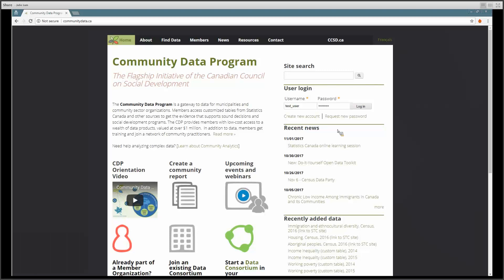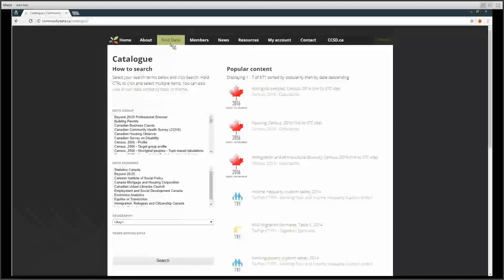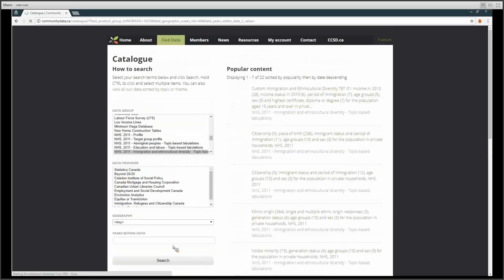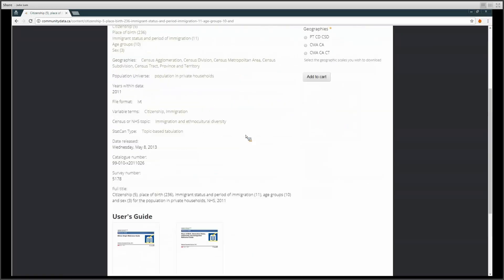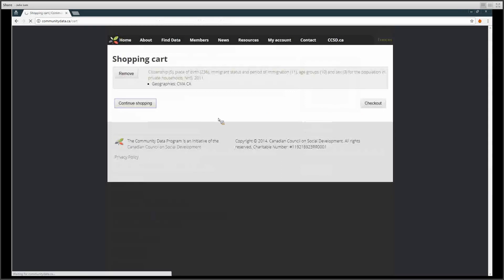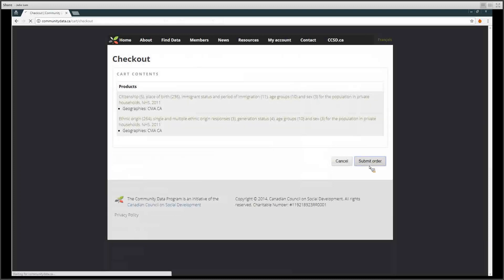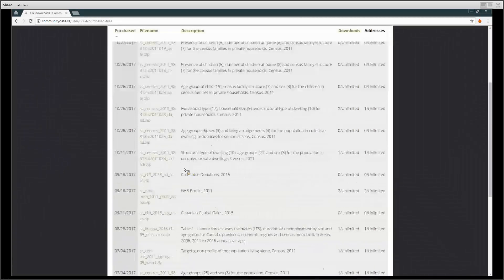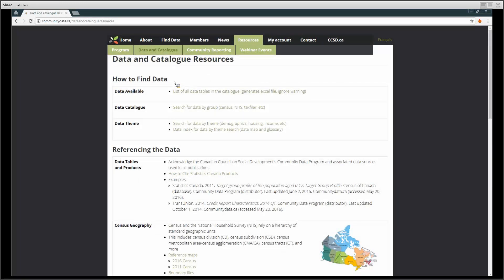CDP - how to download a data product